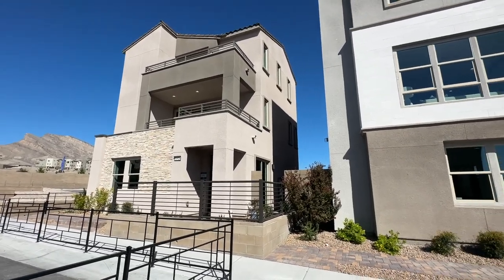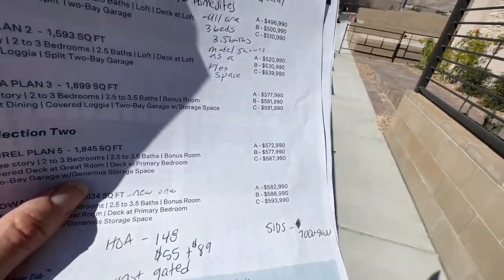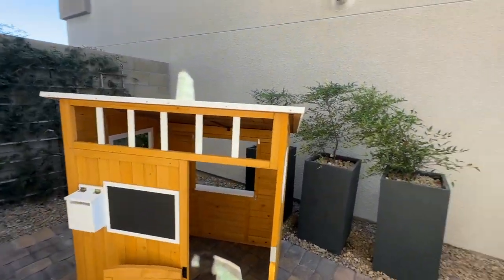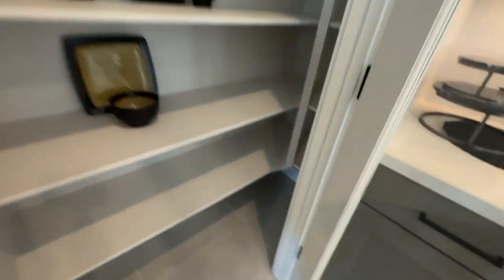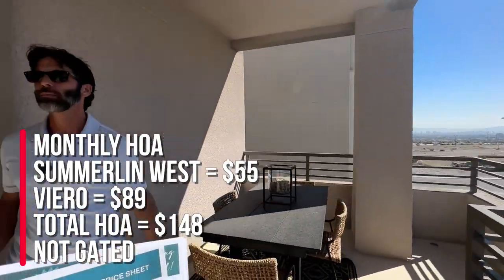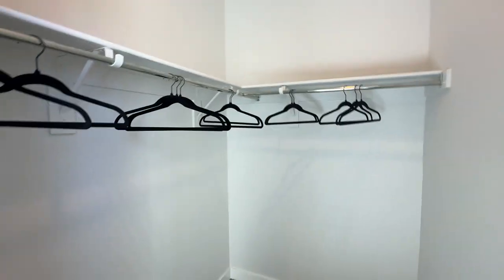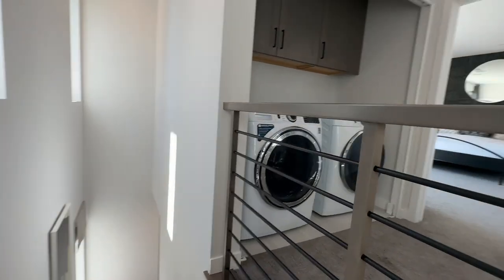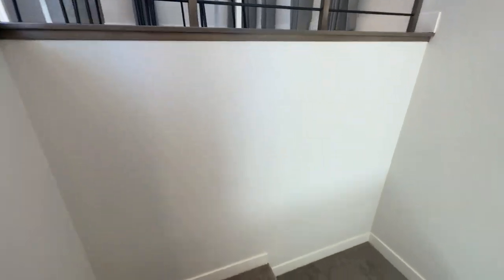Vireo Laurel Plan 5 by Woodside Homes | Grand OPENING in Summerlin Kestrel Commons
Vireo by Woodside Homes in Summerlin West

Vireo by Woodside Homes will be located in Summerlin’s Kestrel Commons Village off of Lake Mead and the 215 in Las Vegas. This charming community will have 112 homesites that features 2 and 3-story homes ranging in size from 1,441 sq. ft. to 2,034 sq. ft., with 2 to 3 bedrooms, 2.5 to 3.5 bathrooms and 2 car-garages. Each home is adorned with stylish covered patios and decks, offering the perfect blend of indoor-outdoor living.

LAUREL PLAN 5
1,845 sq. ft.
2-3 Beds
2.5-3.5 Baths
2 Bay Garage

Company: Home Realty Center
License #: 180246